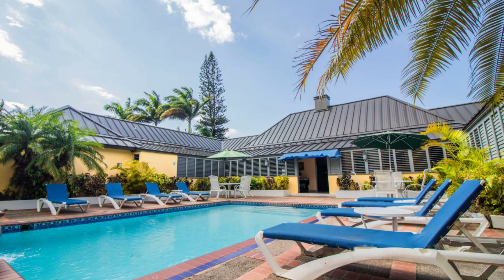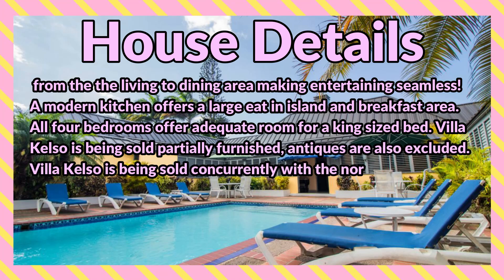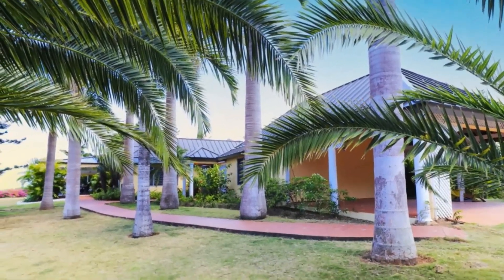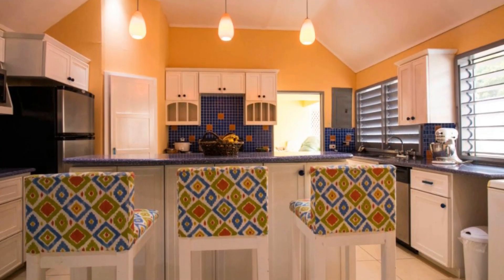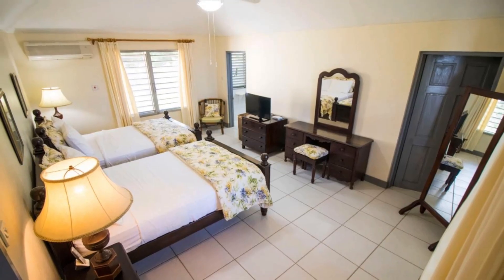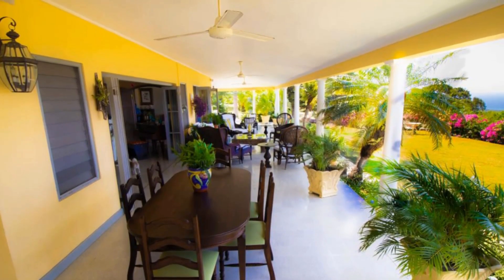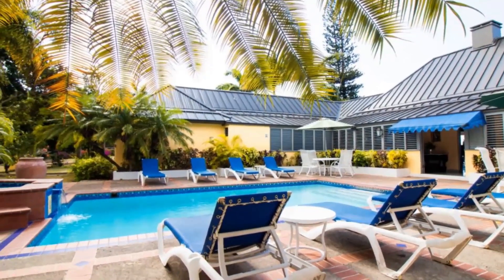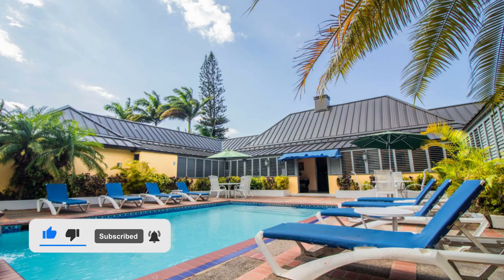4 Bedrooms 5 Bathrooms, House for Sale at VILLA KELSO, Duncans, Trelawny, Jamaica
Villa Kelso is a gorgeous 7,000 sqft 4 bedroom, 5 bathroom property on 1.7 acres just minutes from the Queen's Highway. Many of the original architectural details remain with several updates including the pool/hot tub, kitchen, and most recently the completion of the standing seam roof. The striking entrance welcomes you like the many varieties of palms swaying with the cool coastal breeze. Enjoy stunning views of Trelawny's coast from the elongated verandah. The wall of french folding doors extends from the living to the dining area making entertaining seamless! A modern kitchen offers a large eat-in island and breakfast area. All four bedrooms offer adequate room for a king-sized bed. Villa Kelso is being sold partially furnished, and antiques are also excluded. Villa Kelso is being sold concurrently with the north-facing lot (0.39 acres) to maintain the unobstructed sea view. This property offers ultimate privacy with plenty of room to add on should you desire!

If interested contact the Sales Agent here:
Melissa Geddes-Morrison

USD $1,000,000
JMD $153,910,000